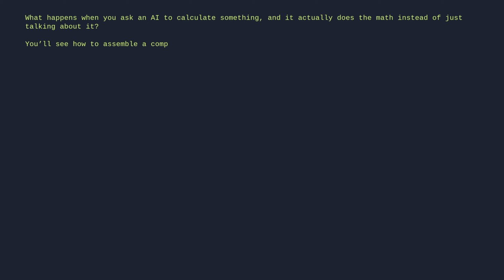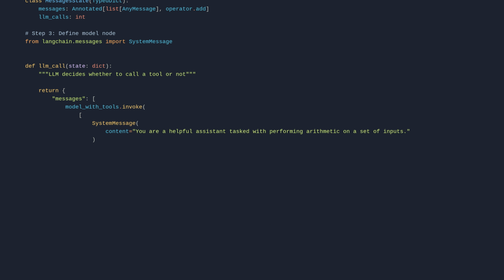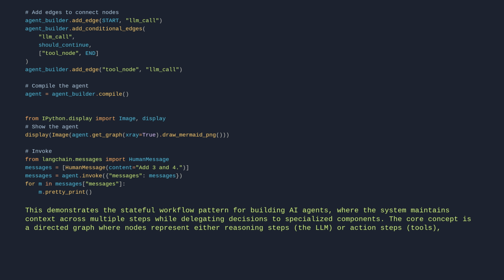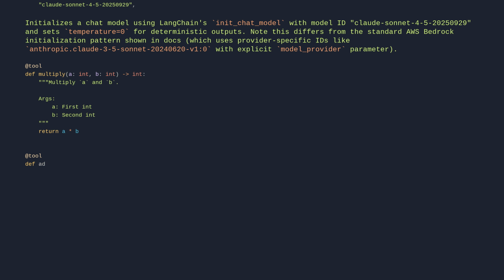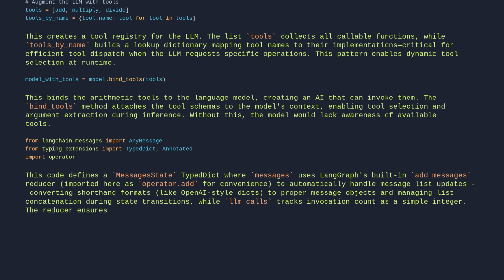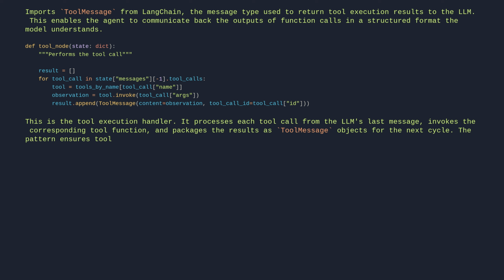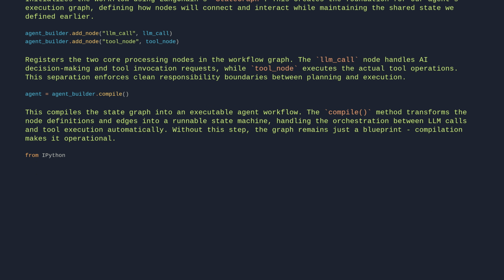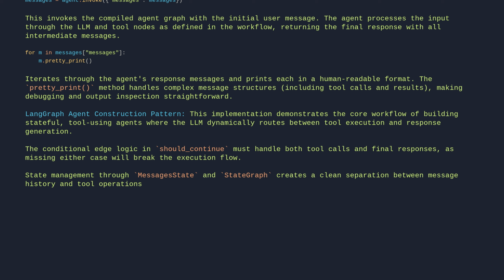Building a Tool Calling Agent with Langgraph Stategraph - Part 7/7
Build a complete calculator agent using LangGraph's StateGraph to handle multi-step arithmetic through tool calling. Covers state management, conditional routing between LLM reasoning and tool execution, and the declarative workflow pattern for stateful agents.